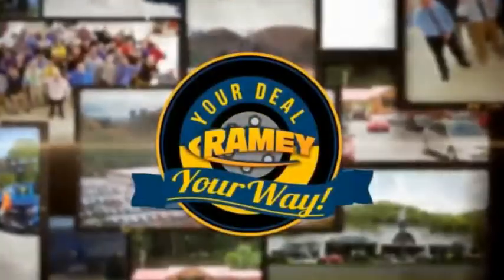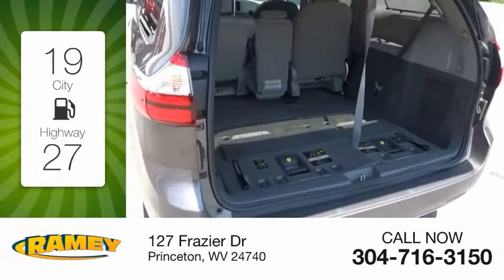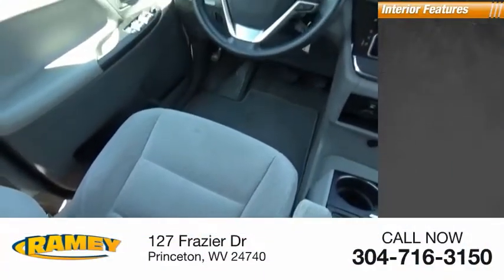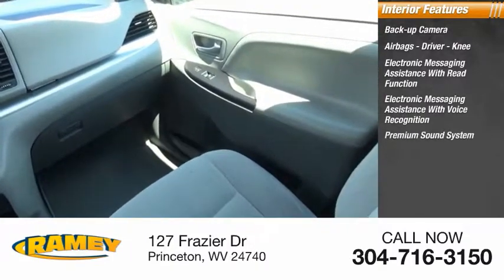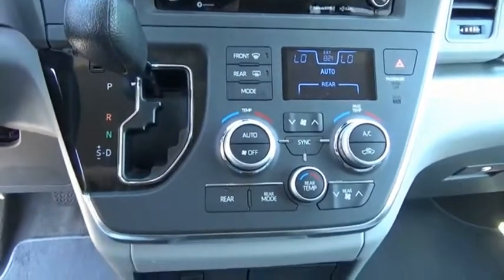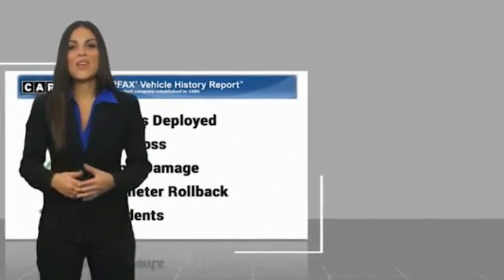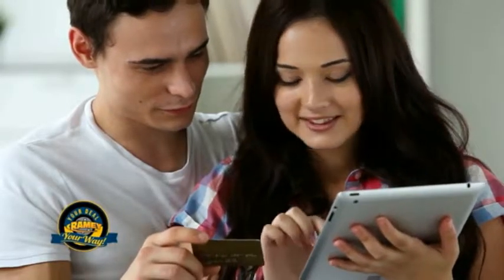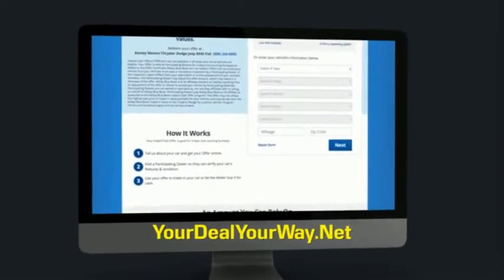2018 Toyota Sienna Princeton WV T-T4519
2018 Toyota Sienna LE 8-Passenger

Ramey Motors
127 Frazier Dr

JS910045